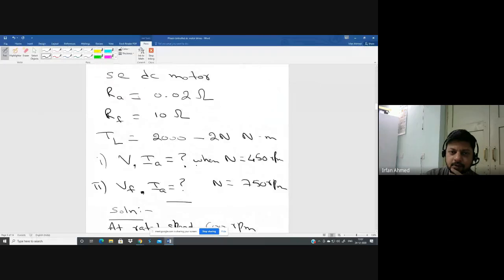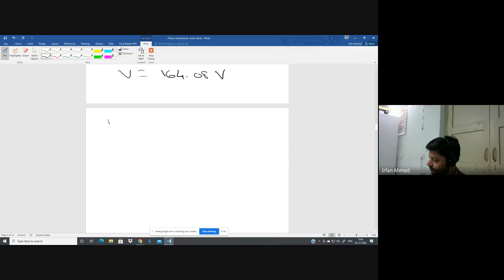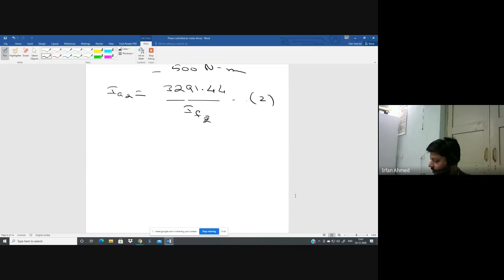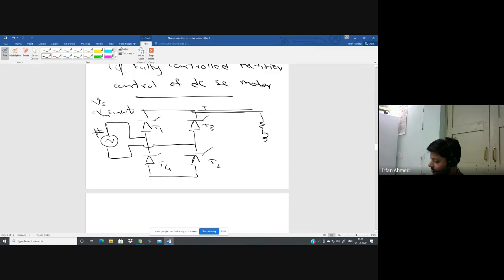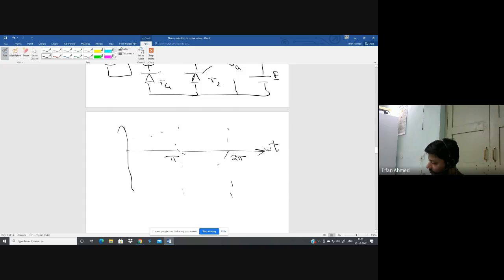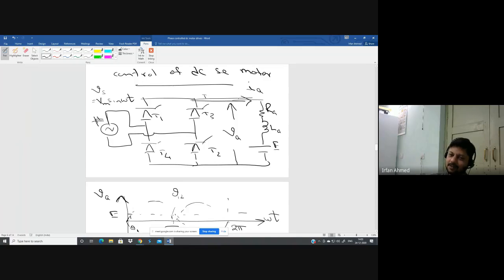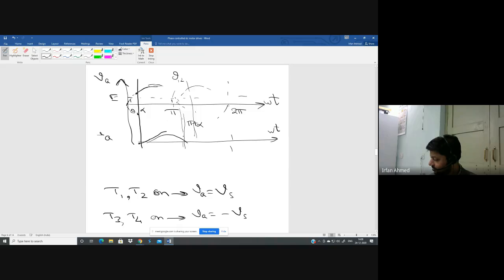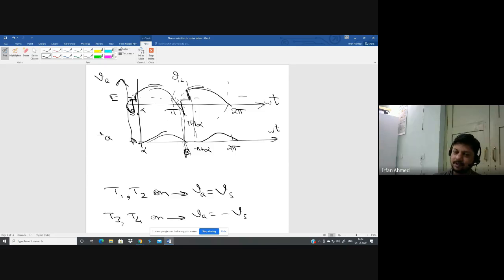EE1012 Machine Drives I Lecture 21